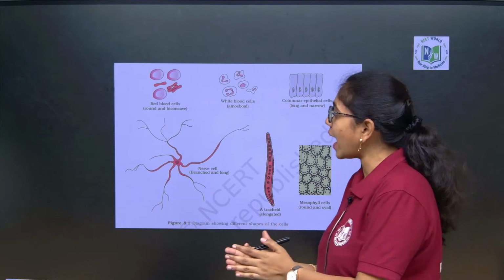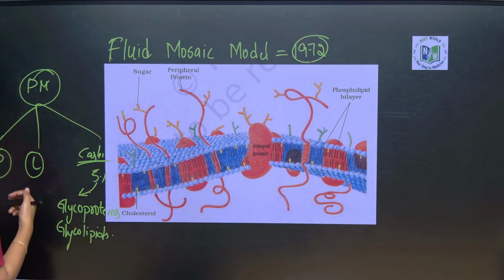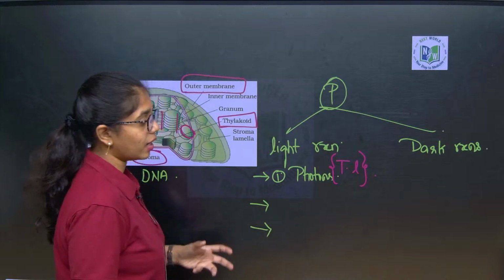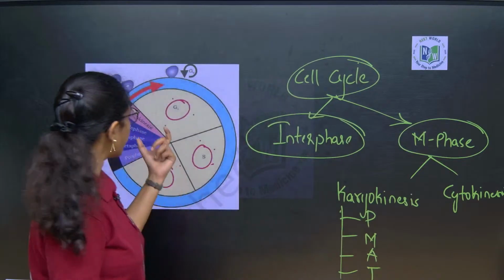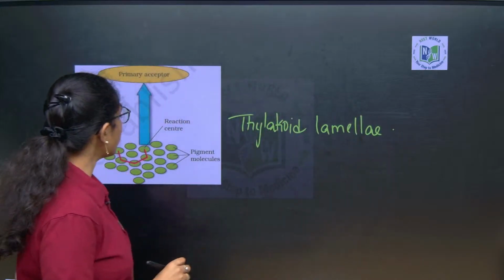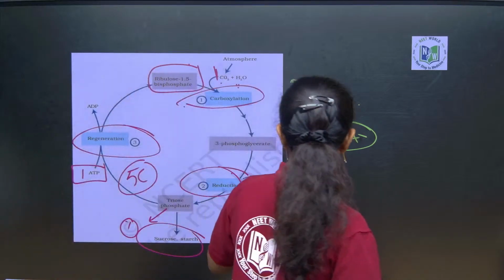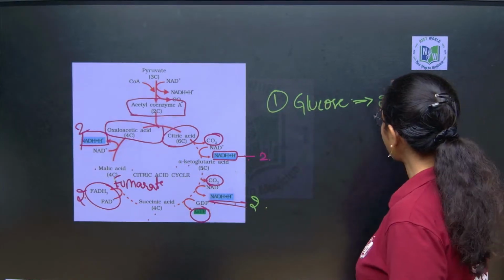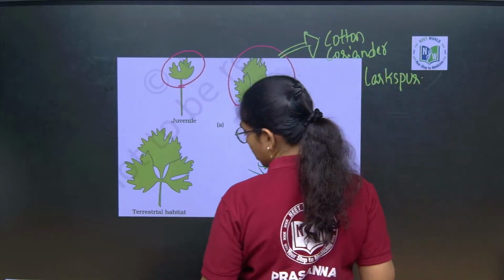📘 All NCERT Class 11 Biology Diagrams Explained Part 2 | Visual Mastery with Prasanna Ma’am 🔬🧬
📚 Struggling with complex diagrams in NCERT Class 11 Biology?
This video is your ultimate visual guide to understanding ALL important NCERT diagrams — from cell structure to plant anatomy, from animal tissues to biomolecules — every diagram simplified, labeled, and explained with clarity and depth.

🔍 What You’ll Learn: ✅ Step-by-step walkthrough of all Class 11 NCERT Biology diagrams
✅ Visual tips to remember structures easily
✅ How to label like a pro in exams
✅ CBSE + NEET diagram-based question strategies

NEET aspirants

Students wanting to build strong foundational concepts

👩‍🏫 About the Teacher – Prasanna Ma'am:
Prasanna Ma'am is a passionate and experienced Biology educator known for turning tough textbook content into simple, relatable concepts. With years of expertise in guiding CBSE and NEET students, her clear teaching style, visual methods, and conceptual explanations make even the most complex diagrams easy to understand and remember.

🧬 Learning with Prasanna Ma’am means not just memorizing — but mastering biology visually.

📌 Follow us for daily updates & revision hacks!